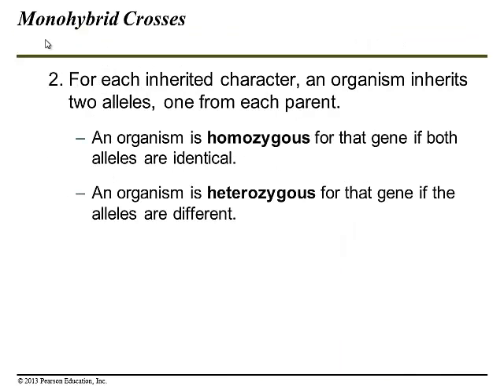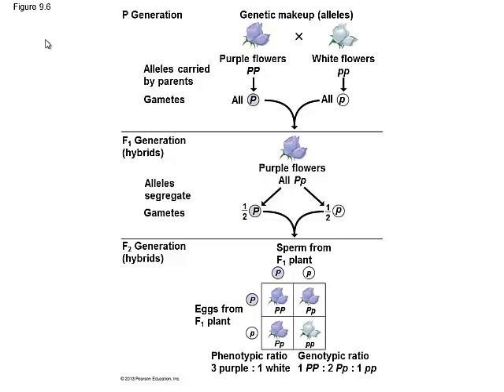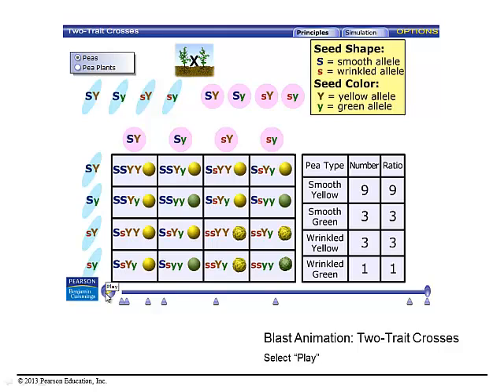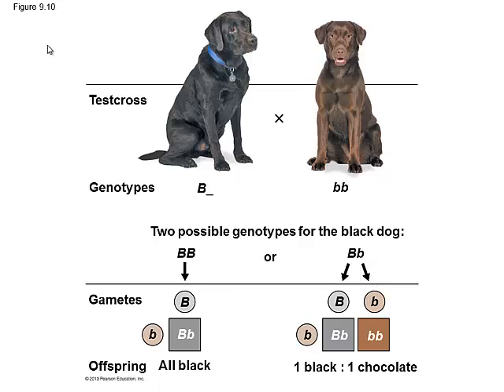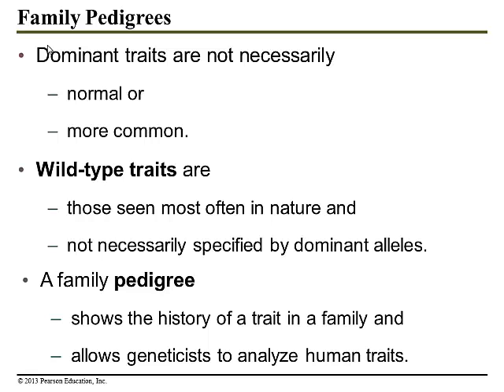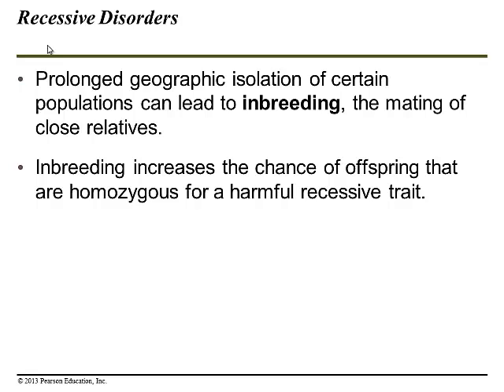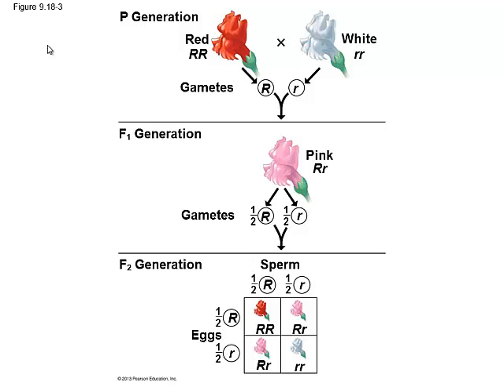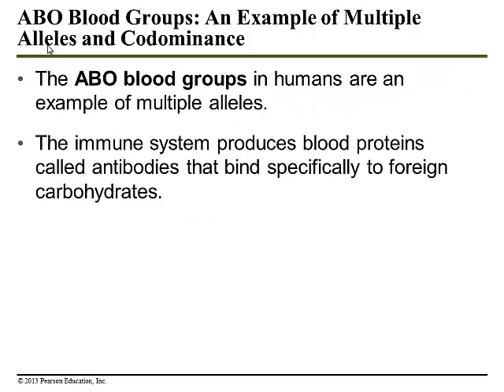intro gen bio chapter 9 October 28, 2013 Maria Hays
genetics, Mendel